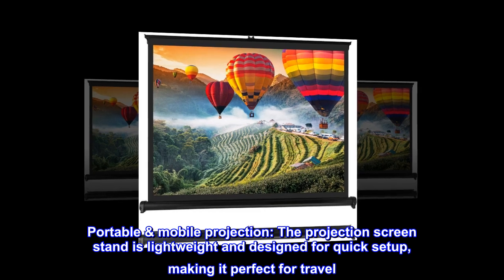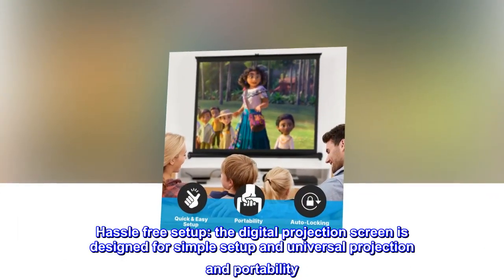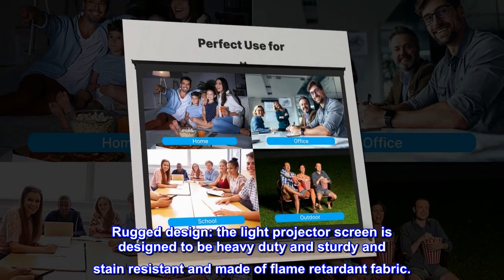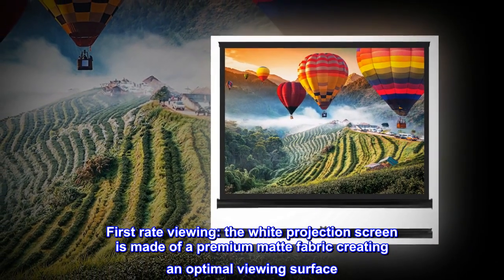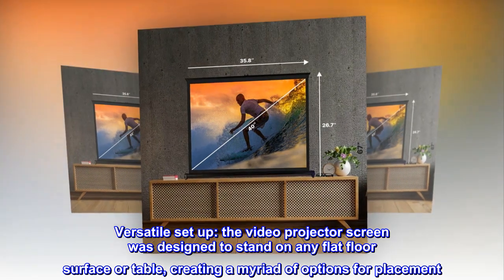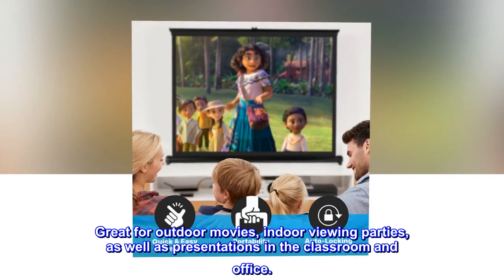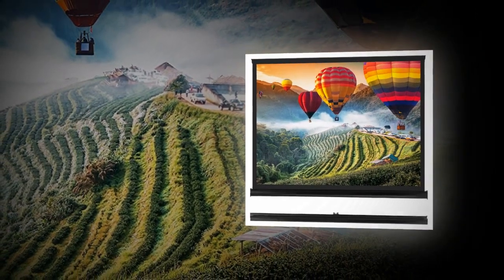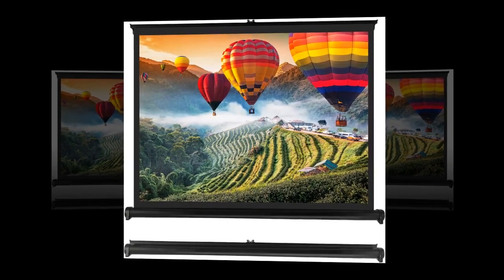Pyle Portable Projector Screen - Mobile Projection Screen Stand, Lightweight Carry & Durable Easy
Portable & mobile projection: The projection screen stand is lightweight and designed for quick setup, making it perfect for travel. The retractable design makes it convenient for presentations on the go.
Hassle free setup: the digital projection screen is designed for simple setup and universal projection and portability. Perfect for the home, office or classroom.
Rugged design: the light projector screen is designed to be heavy duty and sturdy and stain resistant and made of flame retardant fabric.
First rate viewing: the white projection screen is made of a premium matte fabric creating an optimal viewing surface. Also features a black masking border for increased image focus and alignment.
Versatile set up: the video projector screen was designed to stand on any flat floor surface or table, creating a myriad of options for placement. Great for outdoor movies, indoor viewing parties, as well as presentations in the classroom and office.
included components: Retractable Projector Display Screen
Top reviews from the United States
Great Travel Screen
If you make presentations to small groups this is the perfect size screen. I used it to present to a group of 20 people. It is lightweight and requires no assembly. To set up, you simply pull to expand it. It is easy to collapse.